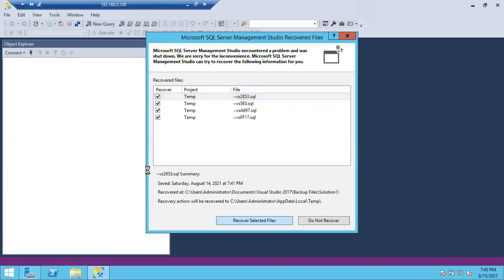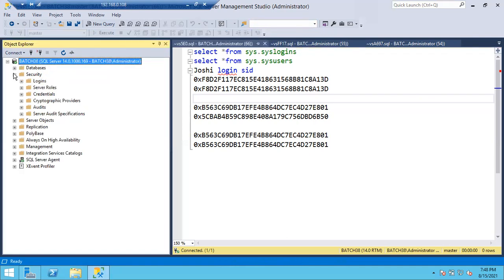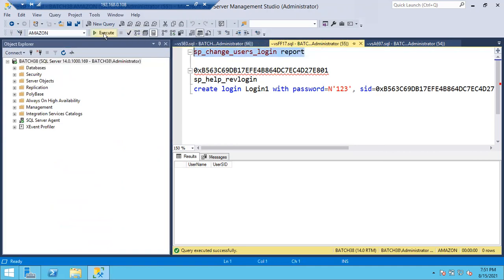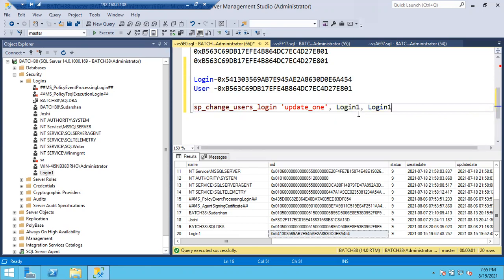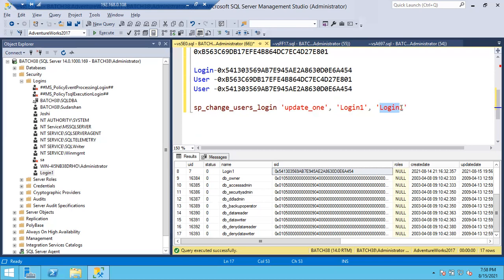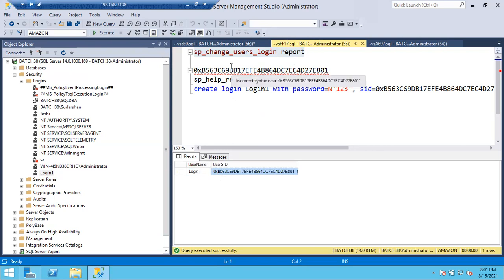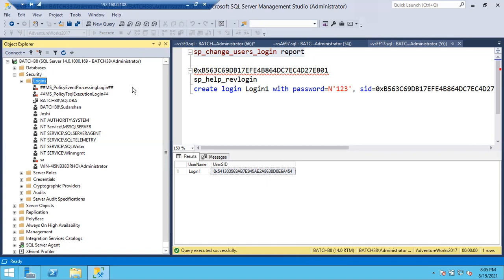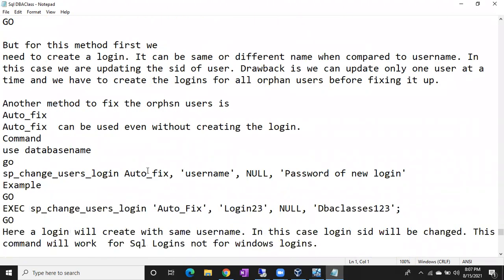Sql DBA Batch 38 Class 48